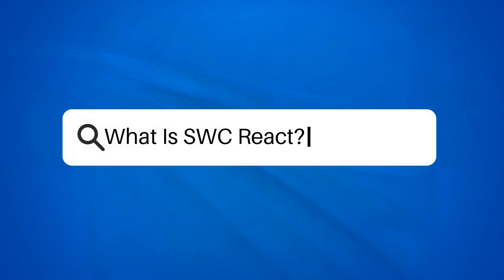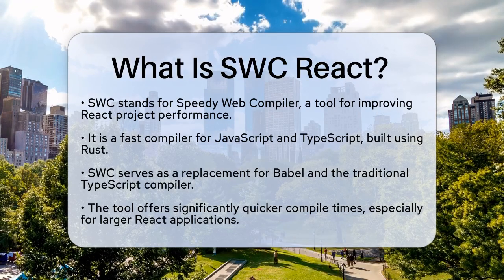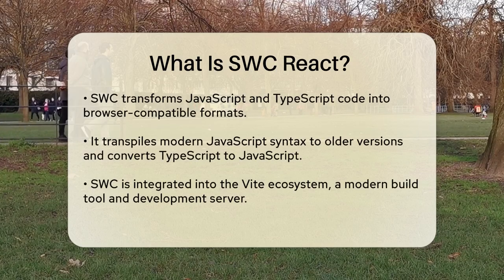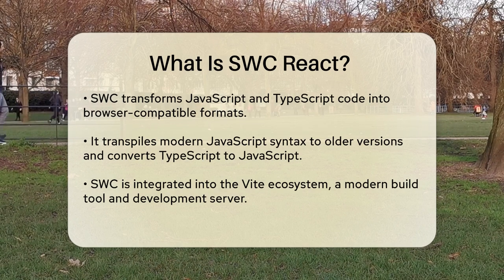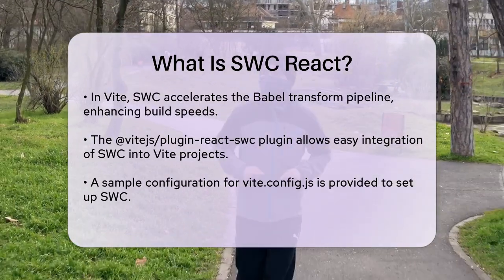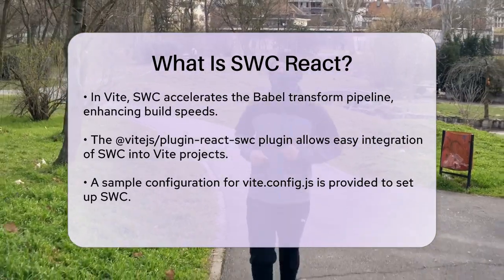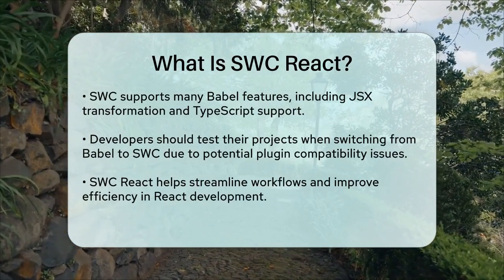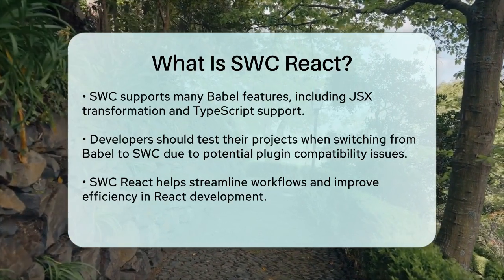What Is SWC React? - Next LVL Programming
What Is SWC React? In this informative video, we will introduce you to SWC, or Speedy Web Compiler, and its role in optimizing React projects. SWC is a fast JavaScript and TypeScript compiler that is written in Rust, designed to replace Babel and the traditional TypeScript compiler. With its ability to significantly reduce compile times, SWC is especially useful for developers working on larger React applications where build times can be a challenge.

We will discuss how SWC transforms your JavaScript and TypeScript code, making it compatible with browsers by transpiling newer syntax and converting TypeScript to JavaScript. Additionally, we will explore how SWC integrates seamlessly within the Vite ecosystem, a modern build tool that enhances development speed and efficiency.

You will learn how to set up SWC in your Vite project using the @vitejs/plugin-react-swc plugin, which replaces Babel and provides faster cold start and Hot Module Replacement (HMR) times. We will also highlight the features supported by SWC and the importance of testing your project when making the switch from Babel.

Whether you are a seasoned developer or just starting with React, this video will provide you with essential knowledge about SWC and its benefits for your development workflow.